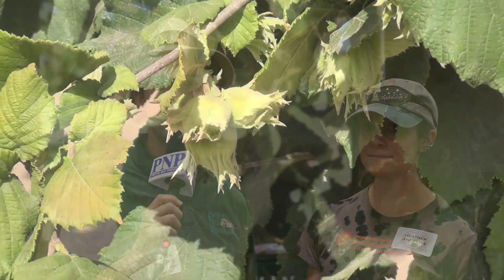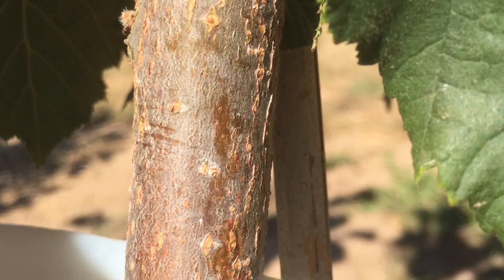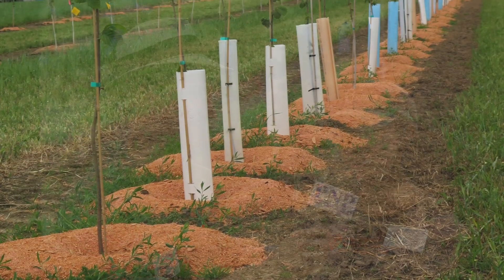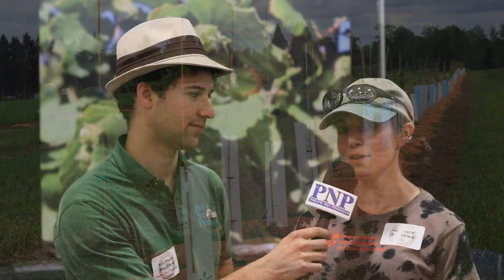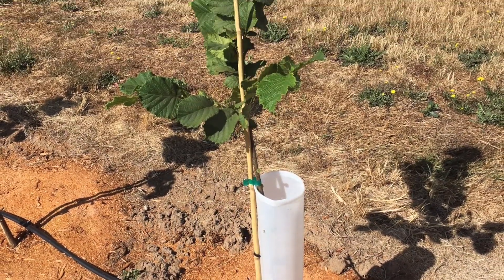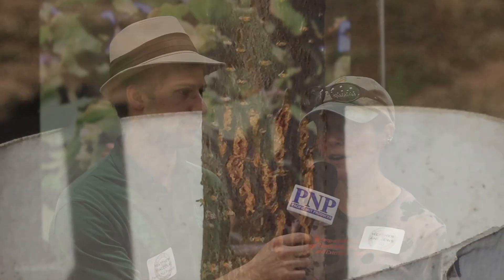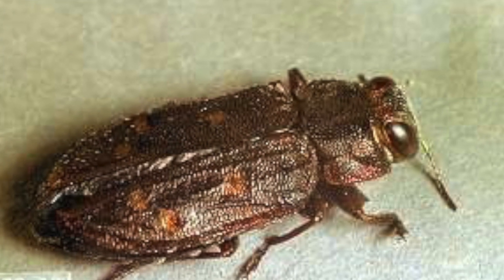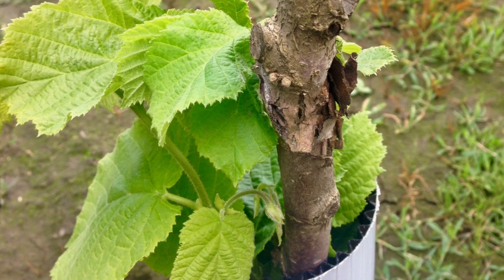Sunburn vs Sunscald on Young Hazelnut Tree Trunks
Your new hazelnut orchard may have made it through the summer without much sunburn on the trunk, but did you know your trees may also be susceptible to sunscald this winter/spring?  Watch this brief video with Heather Andrews from Oregon State University Extension to gain a better understanding of the difference between sunburn and sunscald damage, and how to prevent it.  Read more about hazelnut production practices in Pacific Nut Producer Magazine. Don’t currently receive it?

Please thank our sponsor Wilbur Ellis for their industry support and be sure to see them at their booth at the Nut Growers Society Annual Winter Hazelnut Meeting at Oregon State University on Jan. 16, 2020.